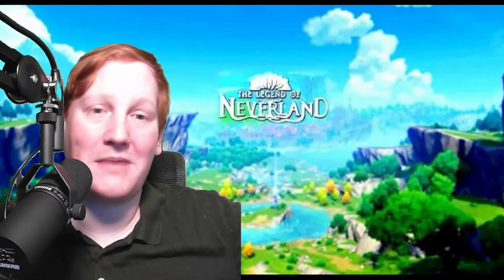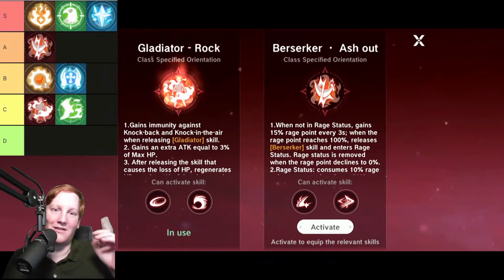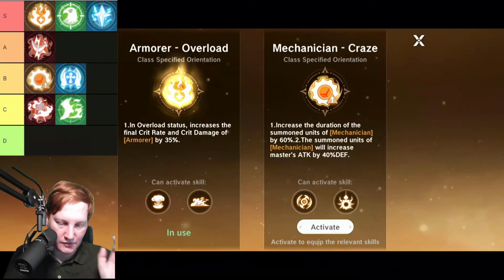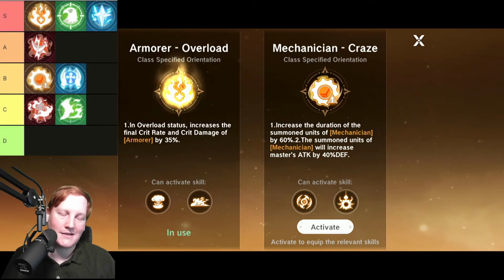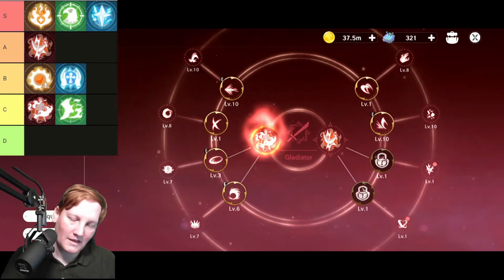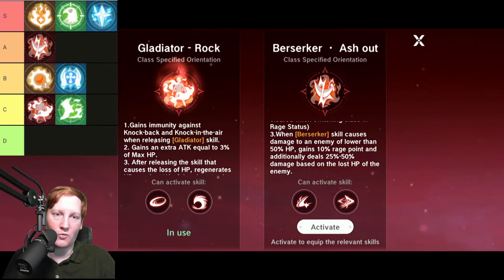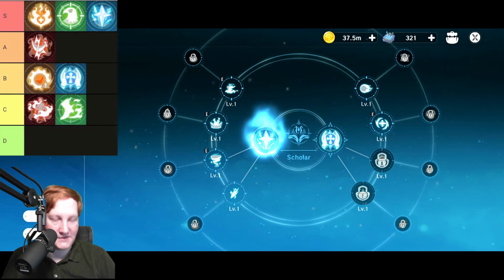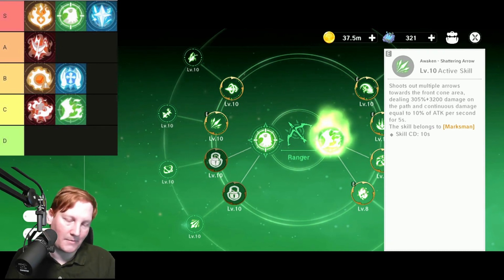Legend of Neverland - PvE Tier list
twitch. handle: Kigerr